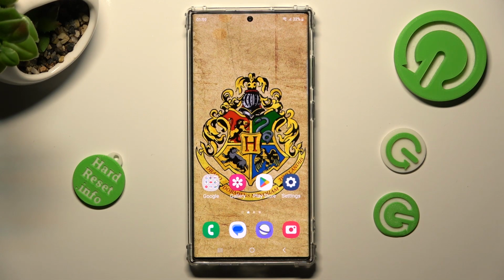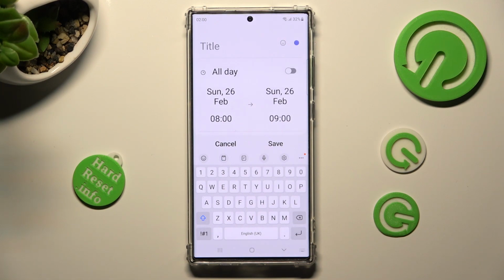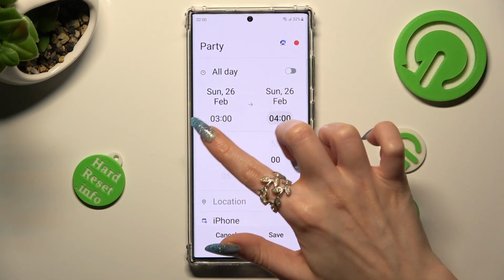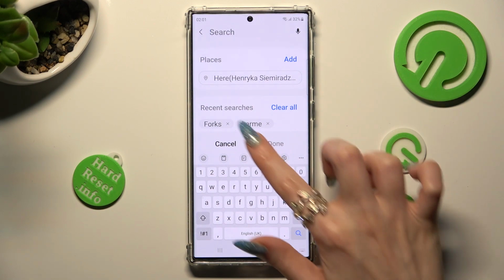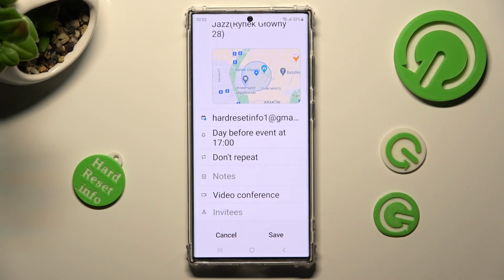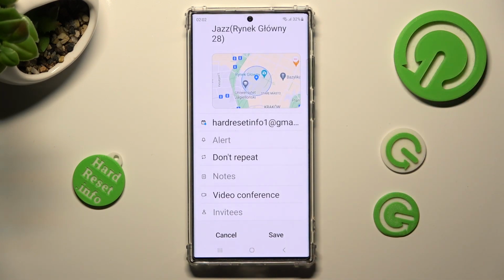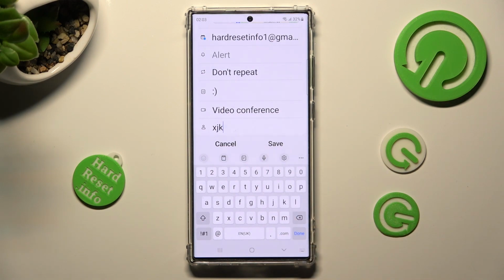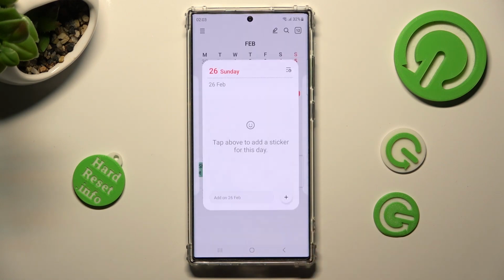How to Add Event to Calendar on Samsung Galaxy S23 Ultra?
In this tutorial, we will show you how to add an event to your calendar on your Samsung Galaxy S23 Ultra. Having a clear and organized calendar is essential for staying on top of your schedule, and it's super easy to add new events on your Samsung device. We'll guide you through the process of opening the calendar app, creating a new event, and setting reminders so you never miss an important appointment or deadline. Whether it's a work meeting, a social gathering, or a personal appointment, this tutorial will show you how to add it to your calendar in just a few simple steps.

How to Create an Event on Samsung Galaxy S23 Ultra?
How to Manage Calendar Events on Samsung Galaxy S23 Ultra?